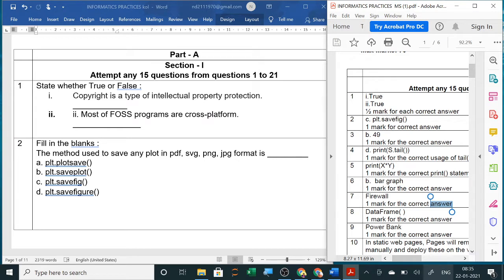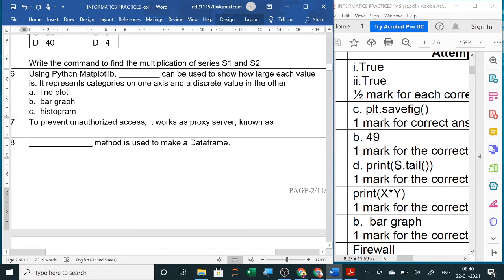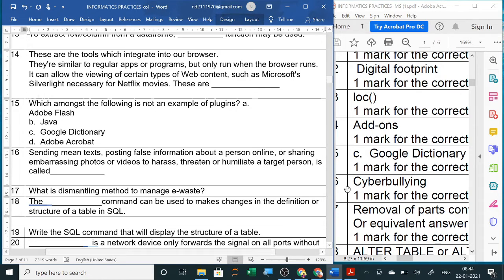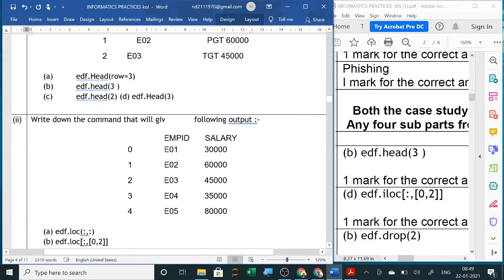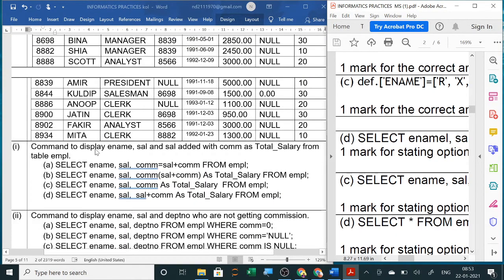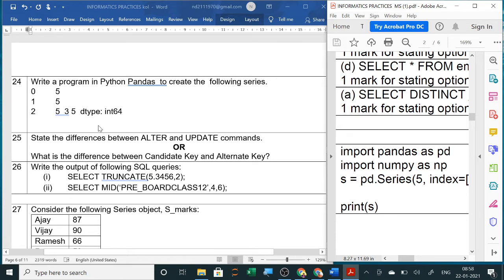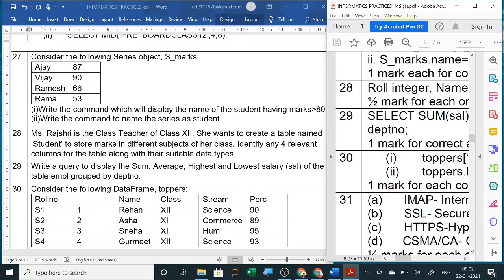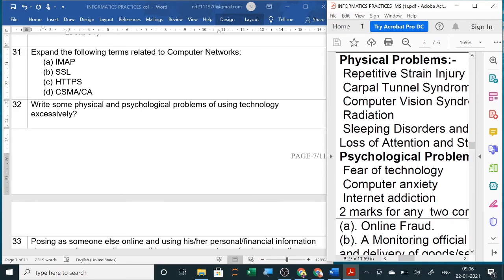CLASS 12 INFORMATICS PRACTICES || CBSE SQP SET2 || IMPORTANT QUESTIONS || BOARD QP || HOW TO SCORE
Class XII  INFORMATICS PRACTICES (065)
SAMPLE QUESTION PAPER (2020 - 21)
Max Marks: 70 Time: 3 hrs
General Instructions:
1. This question paper contains two parts A and B. Each part is compulsory.
2. Both Part A and Part B have choices.
3. Part-A has 2 sections:
4. Part - B is Descriptive Paper.
5. Part- B has three sections
a. Section-I is short answer questions of 2 marks each in which two questions have internal
options.
b. Section-II is long answer questions of 3 marks each in which two questions have internal
options.
c. Section-III is very long answer questions of 5 marks each in which one question has
question has internal option.